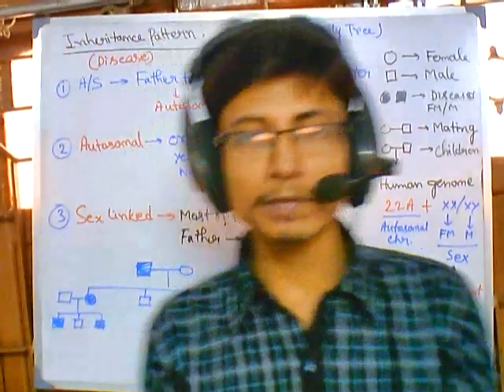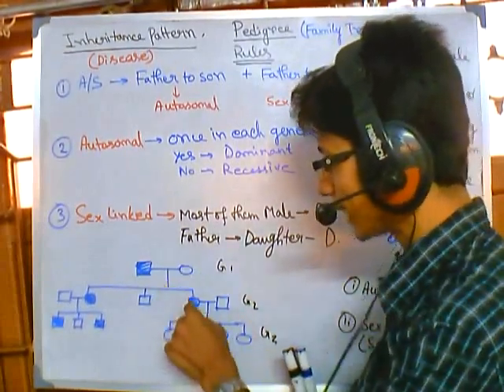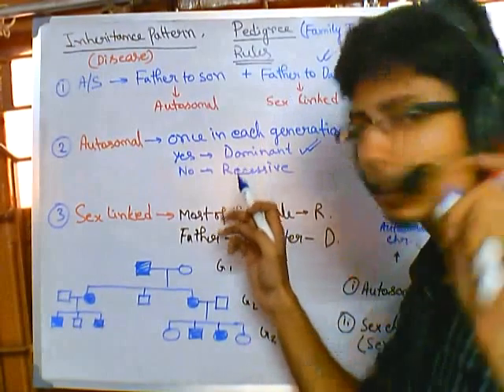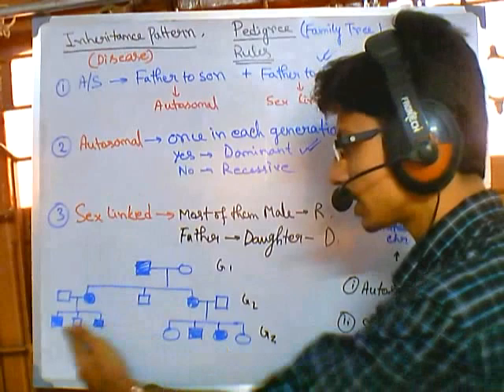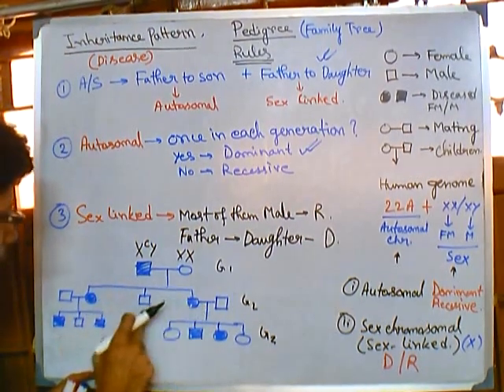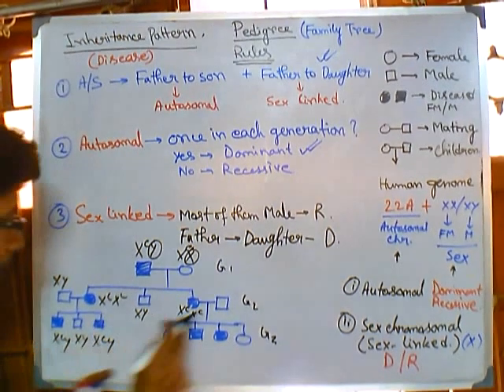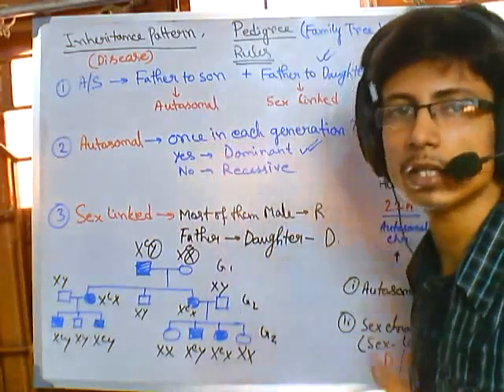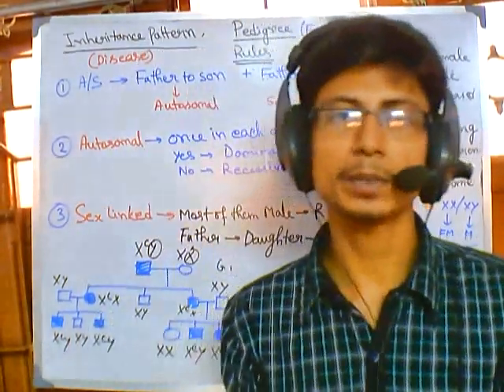4. Pedigree analysis - sex linked dominant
This pedigree analysis video explains how to analyze a family tree of sex linked dominant disease through pedigree.